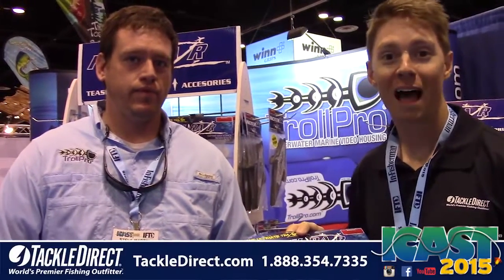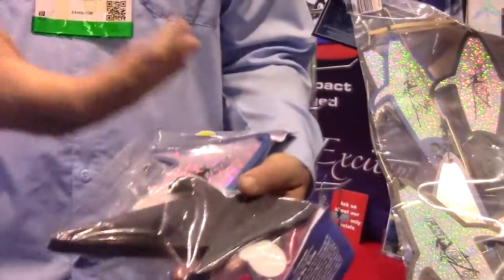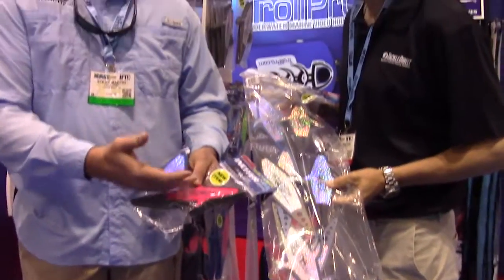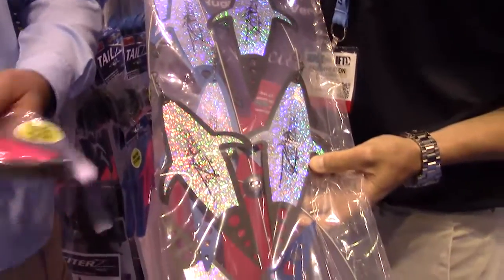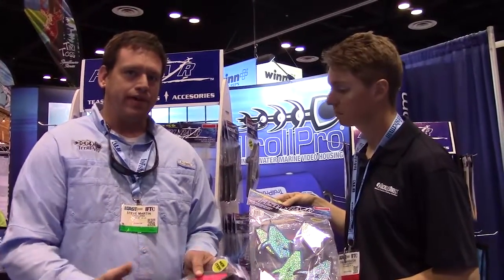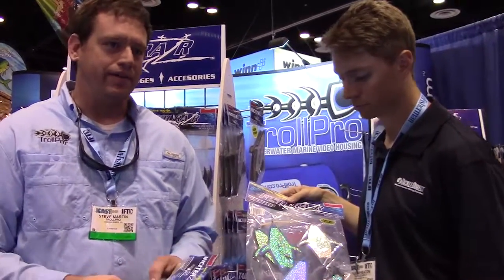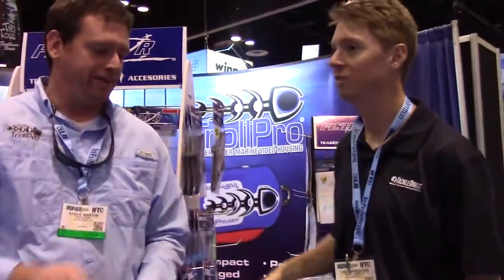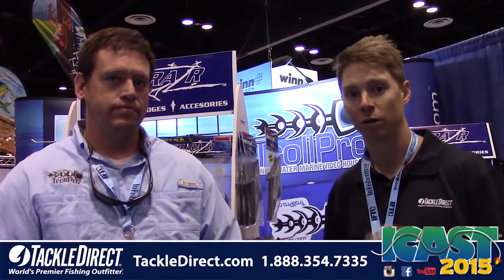Fish Razr Inciterz at ICAST 2015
Paul Wheaton from the TackleDirect Pro Staff and Steve Martin from Fish Razr discuss the features of the Fish Razr Inciterz at ICAST 2015 in Orlando, Florida.